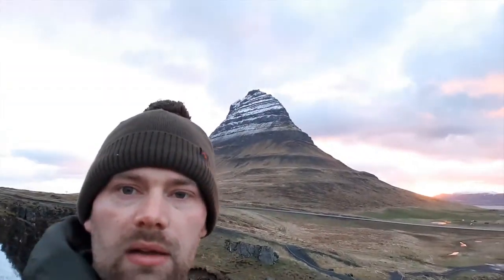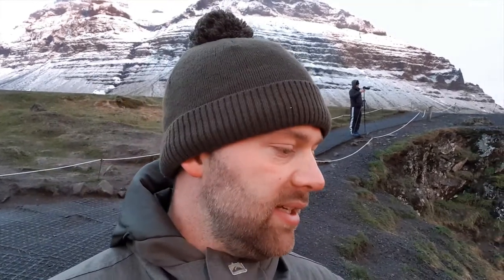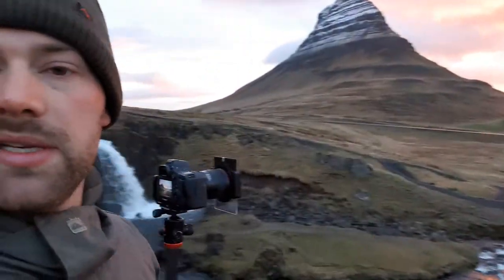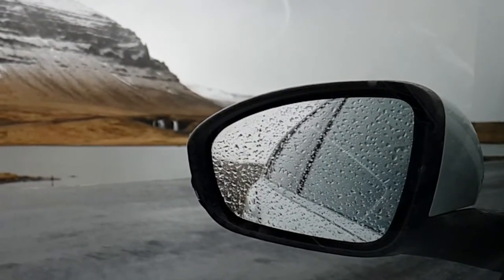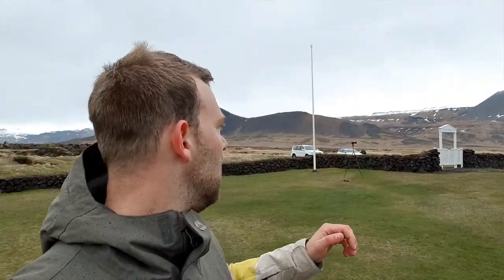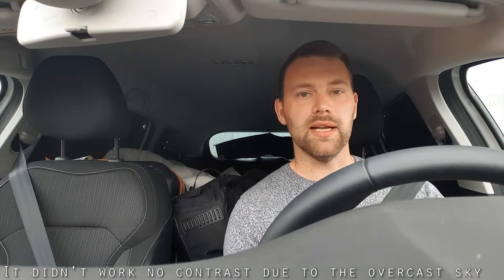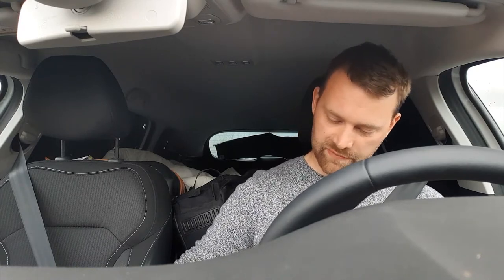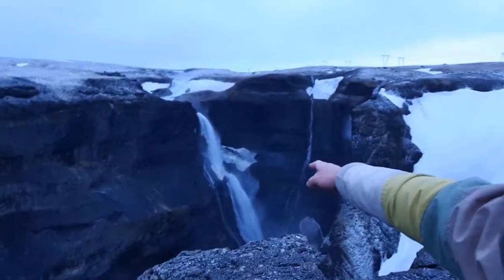Iceland Landscape Photography | Kirkjufell, Haifoss and Budir Black Church | Travel Road Trip Guide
Iceland Landscape Photography Road Trip Day 2, Follow me as I Photograph Iceland's Kirkjufell and Kirkjufellsfoss during an awesome sunrise and take a few snaps of the black church at Budir ending with a moody shot at Haifoss waterfall.

What can I say about Iceland apart from Epic, just an absolutely epic country and a Photographers's dream, hope I managed to share some of my images, inspiration, and locations with you throughout this series.

If you like the images I take and want to help sponsor this channel, you can see the images in this video

600w pure sine inverter, Great bit of kit